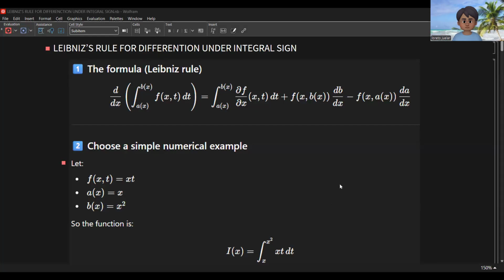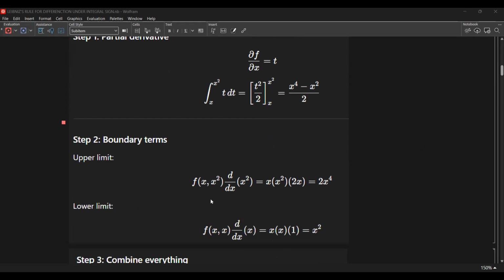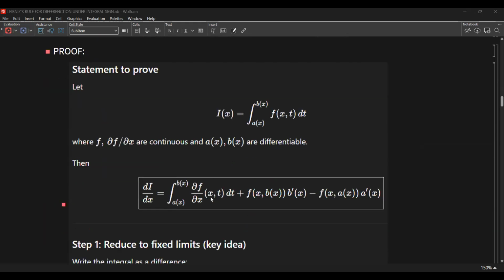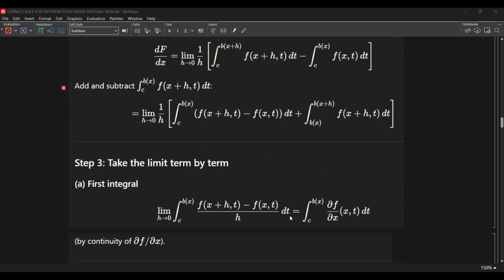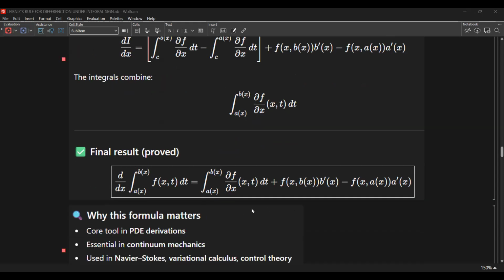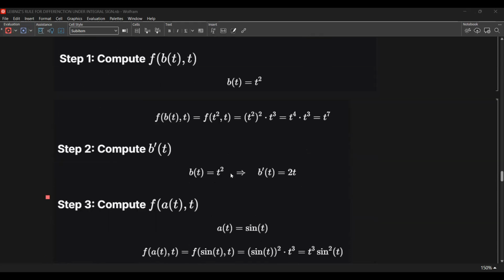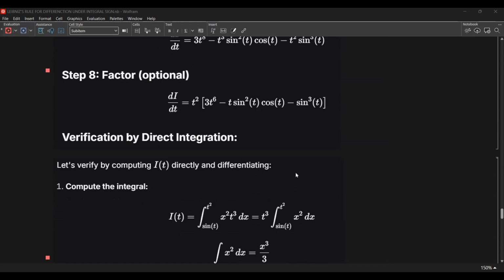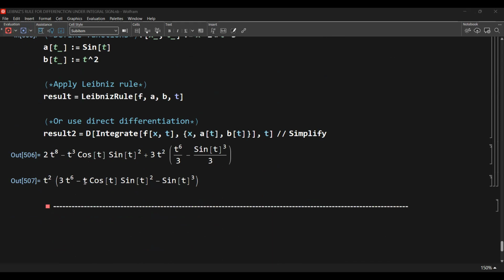Leibniz's Rule for Differentiation Under Integral Sign. With Mathematica Implementation